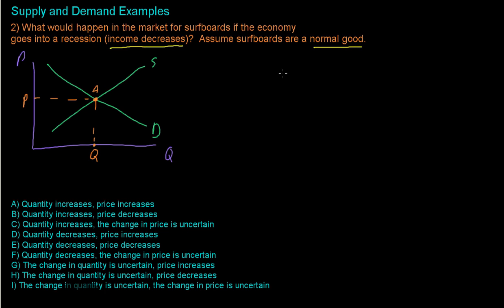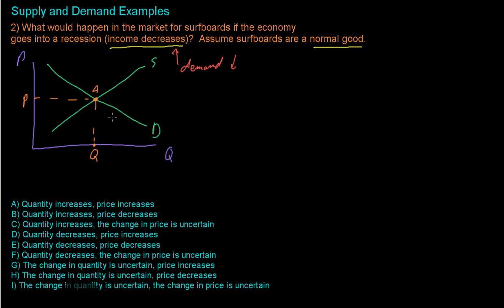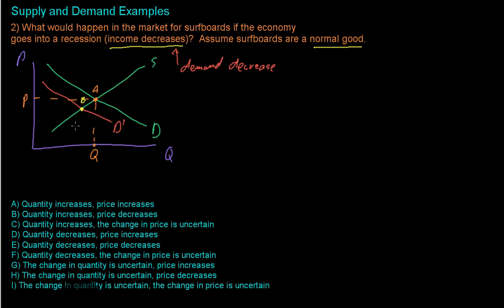Supply and Demand Example #2